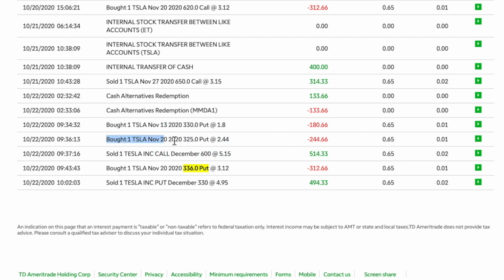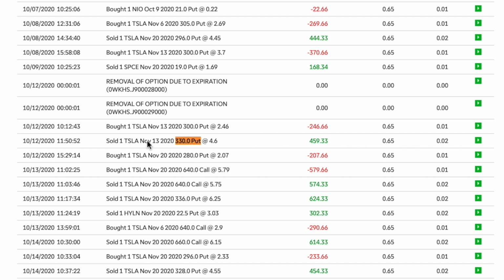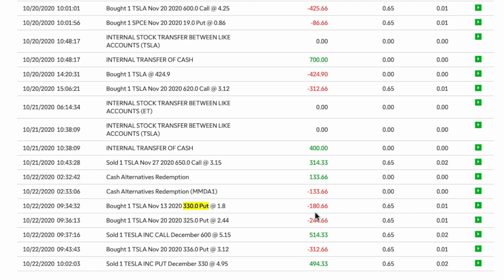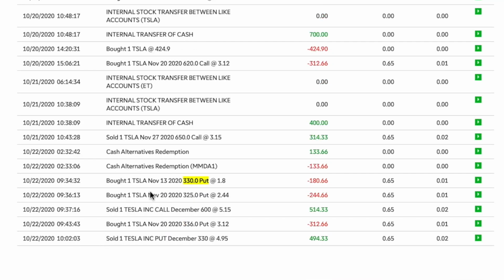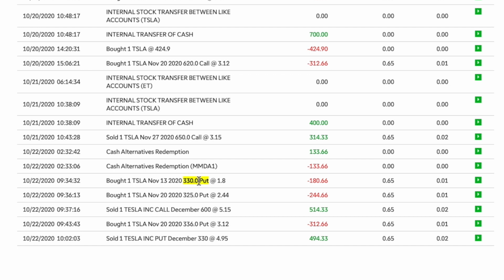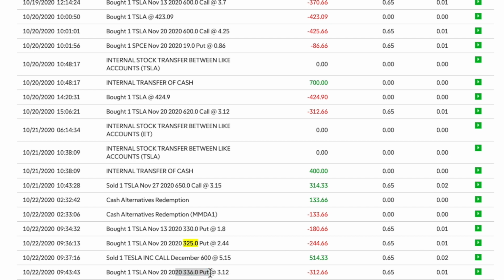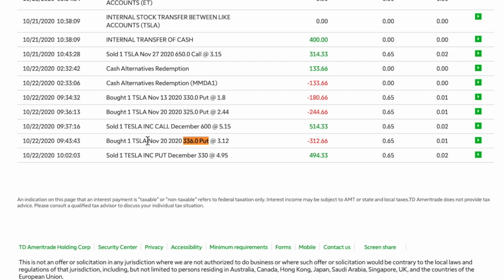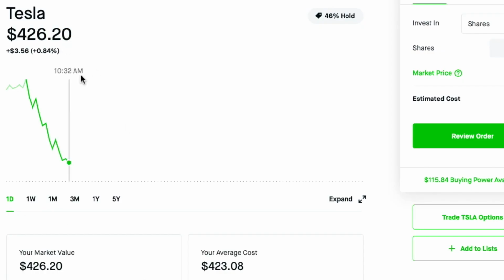WHY YOU ALWAYS ALWAYS TAKE PROFIT EARLY (OPTIONS TRADING) - A Tesla Case Study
This channel will talk about options trading, review hot stocks, and more!

(Sign up for an account FIRST, then make brokerage account afterward, then deposit $100 for 2nd stock)

Enjoy trading stocks and options and learning more about them? You came to the right place! This channel focuses on finding the hidden and best opportunities the market has to offer. We'll show all of the gains and losses, in addition to simple tutorials and advice for Squires (beginners). Come on this journey with me, and one day we'll all be Green Knights!